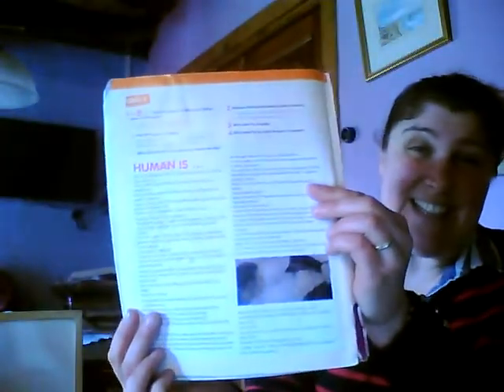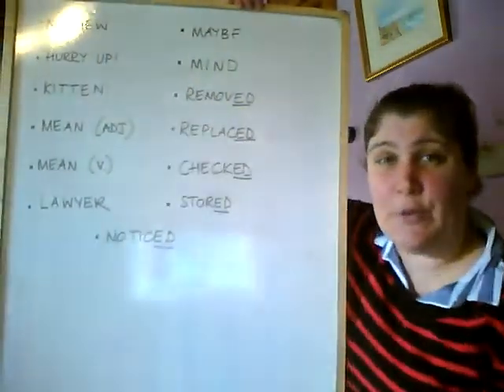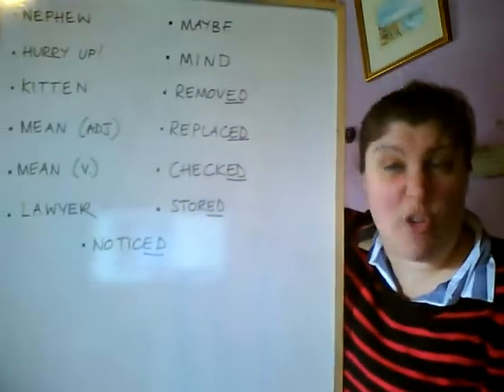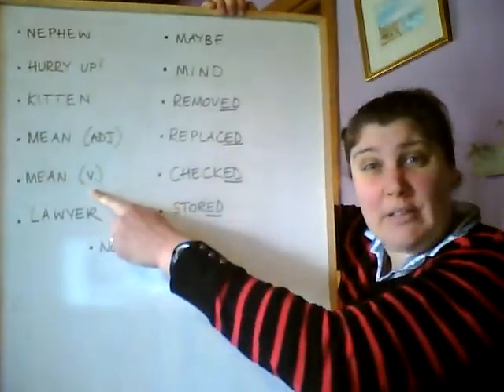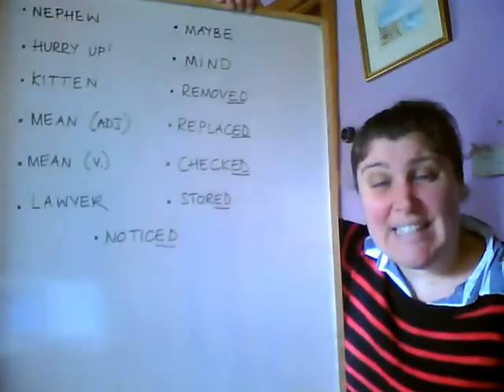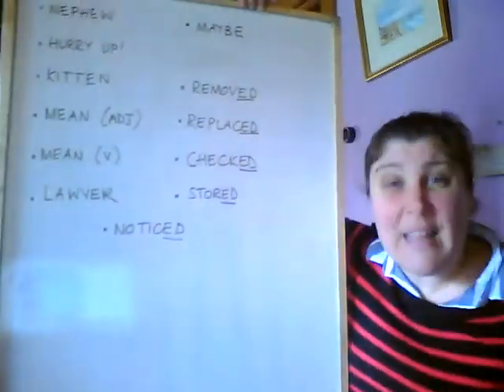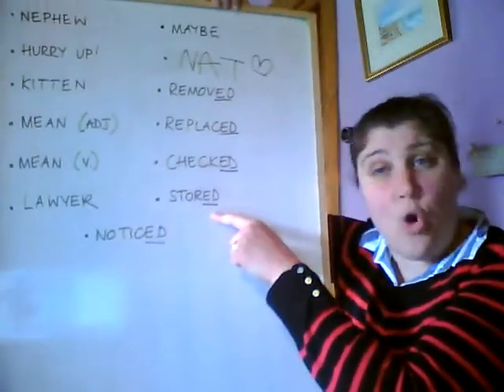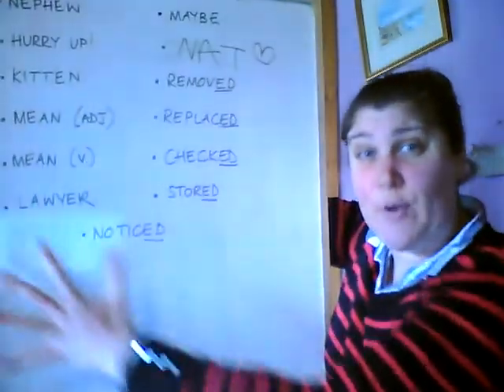NAT_PROJECT 4_PAGE 86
For Thursday 2nd April